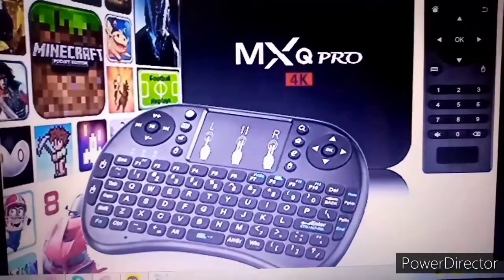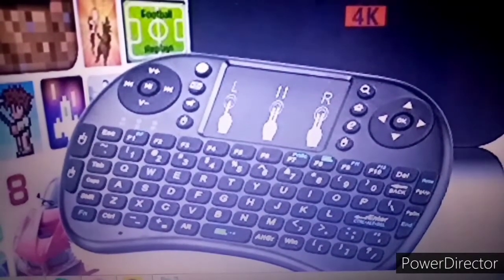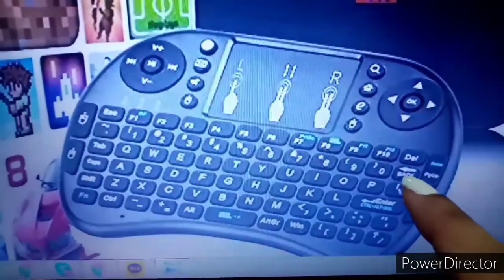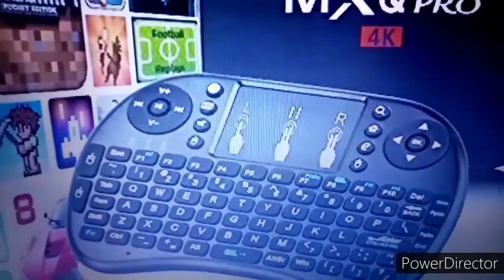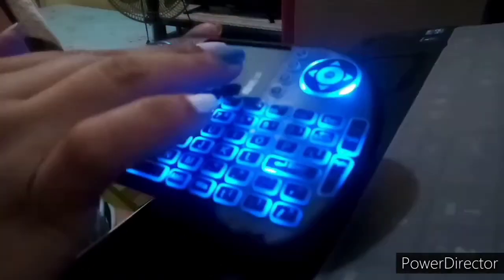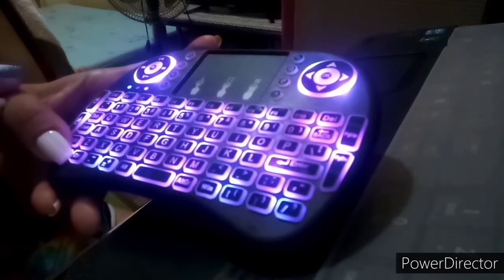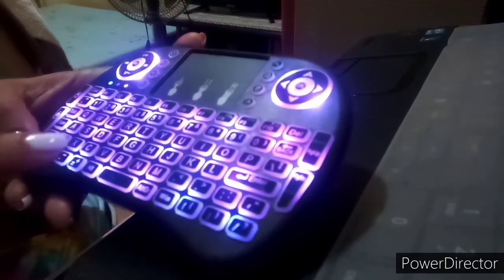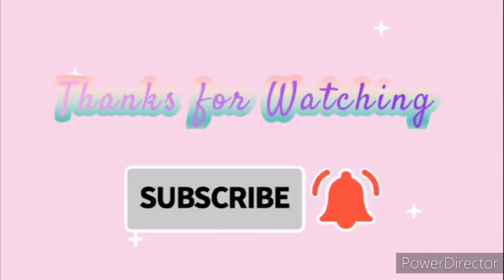How to change the back light of your android TV box keyboard?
I discovered something on my keyboard and I want to share it with you all.